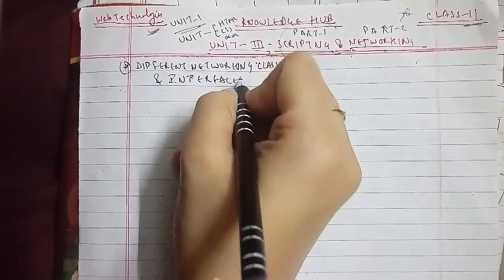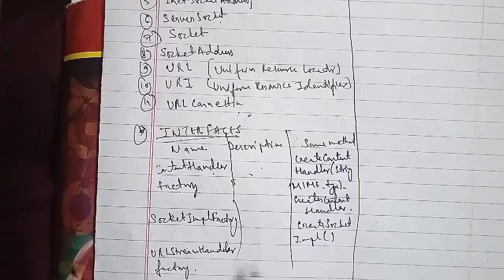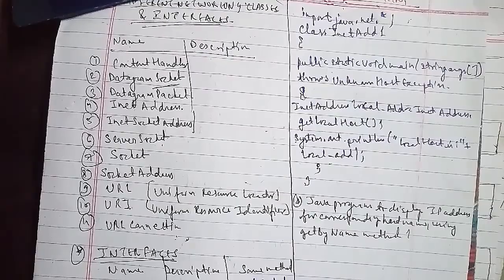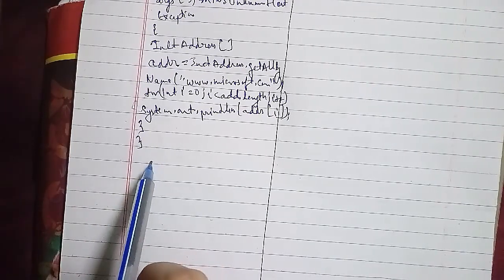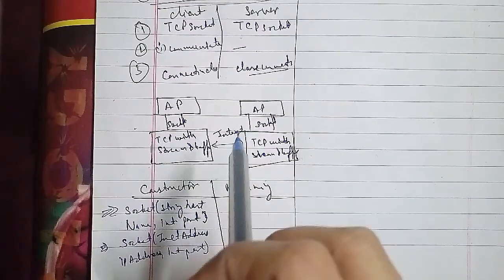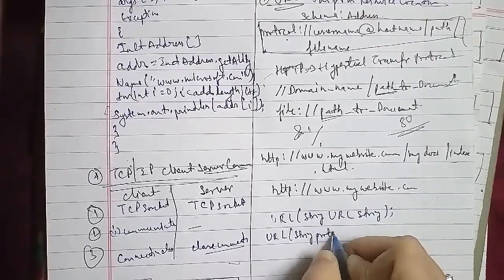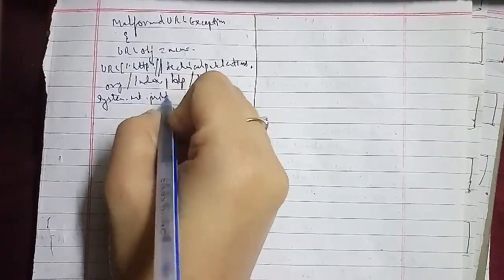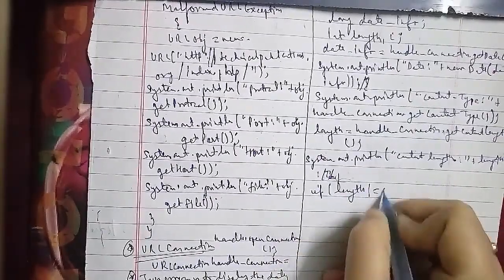Part-11:-Web Technologies:-Unit-3:-Scripting & Networking:Diff networking classes & Interface-Syntax